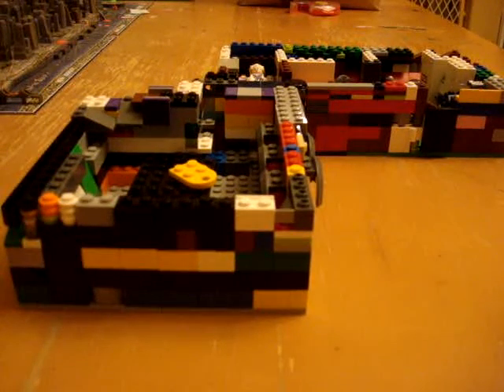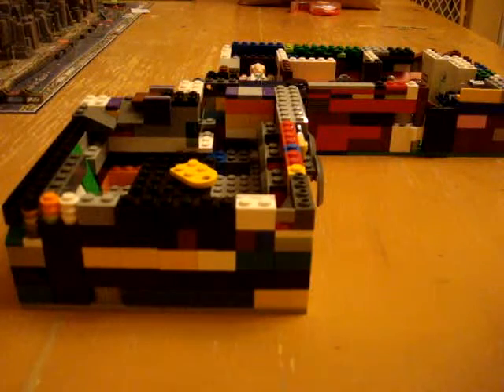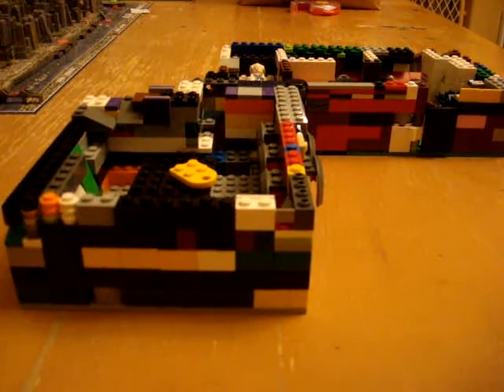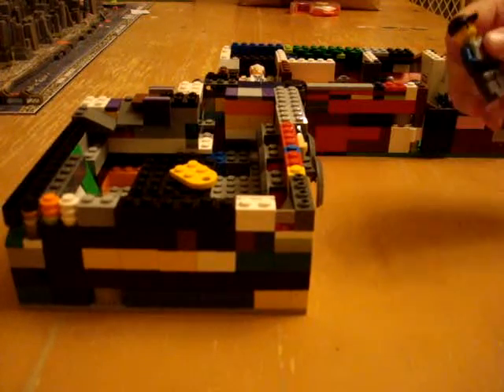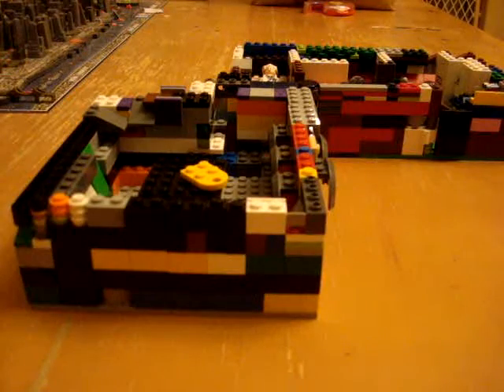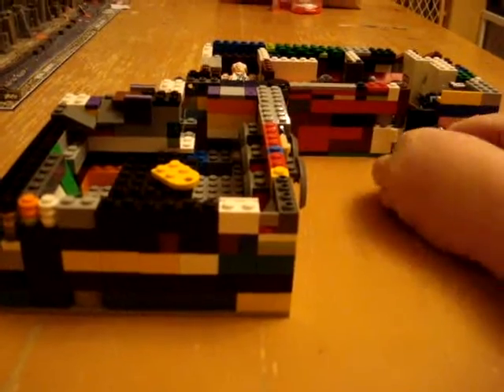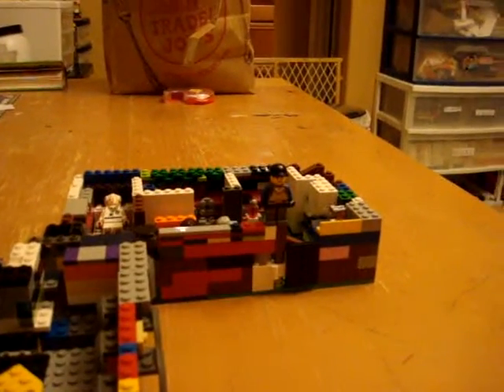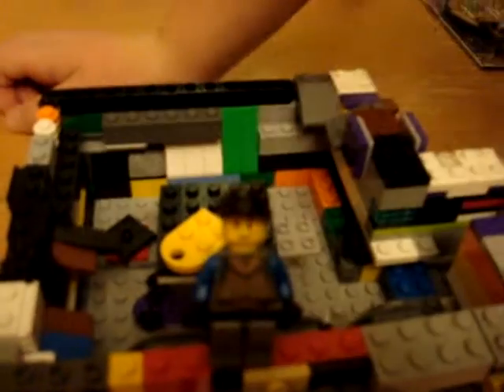OOC: Gidon's House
Follow our blog @ U like? Sub!